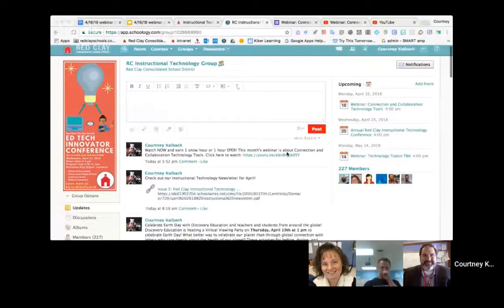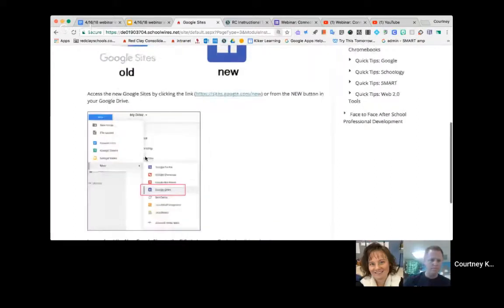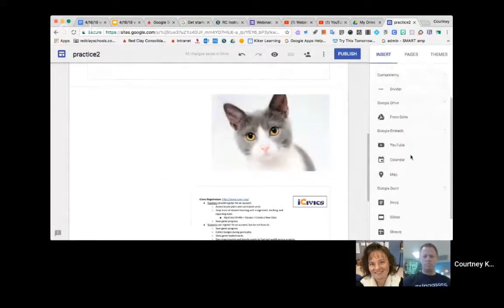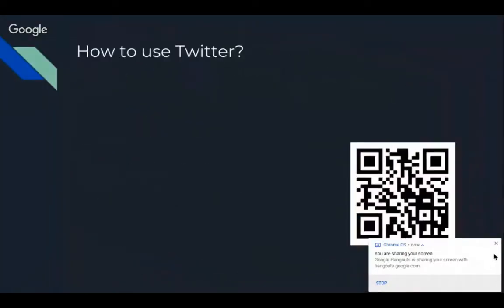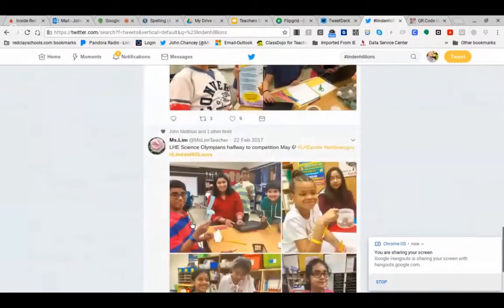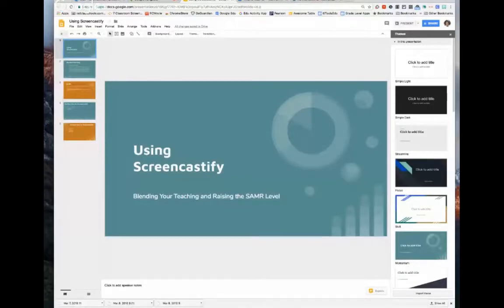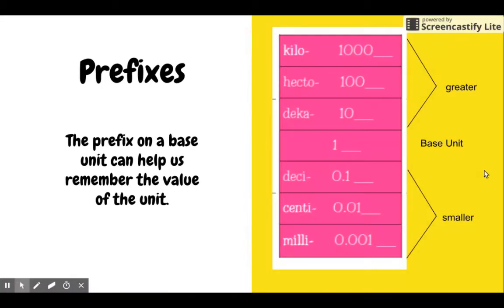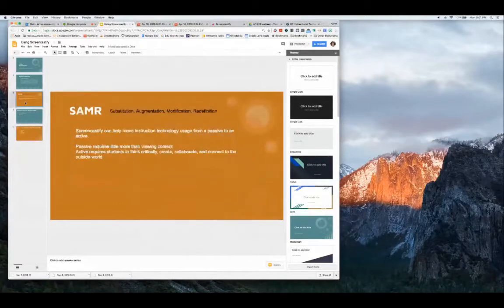April 16, 2018 Red Clay Webinar: Connection and Collaboration Technology Tools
This online webinar was recorded live on April 16, 2018 from 4-5 pm. Real teachers in Red Clay showed the participants how to use Google Sites, Twitter, and the Screencastify extension.
0:00 - Welcome
2:06 - Important Information
6:47 - Google Sites
21:19 - Twitter
39:37 - Screencastify